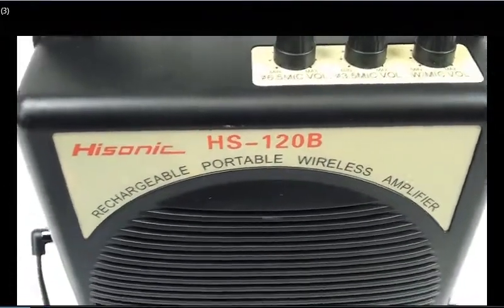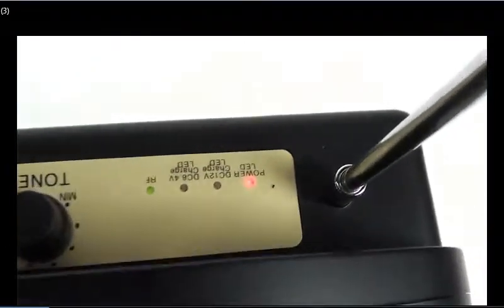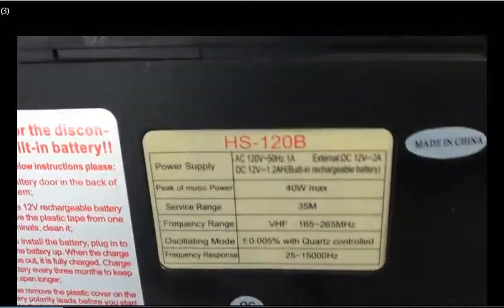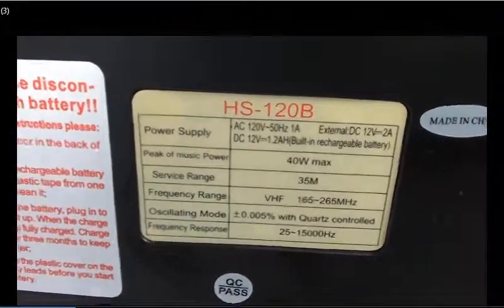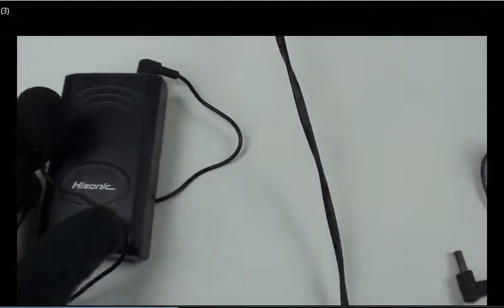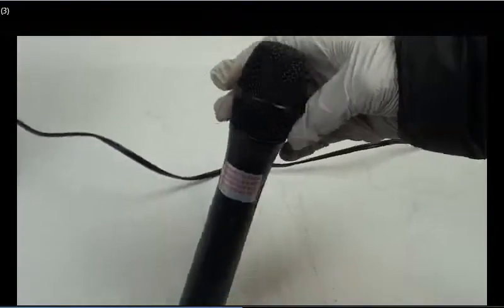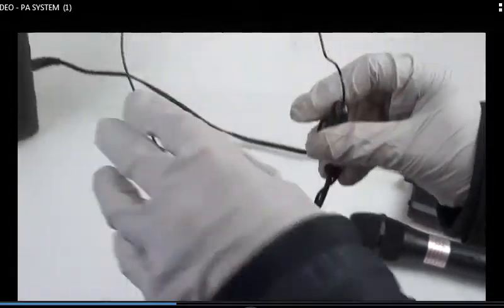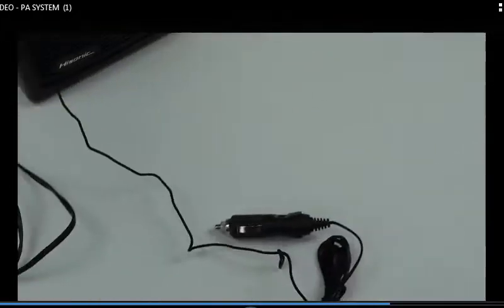Complete Hisonic HS120B Portable Amplifier with wireless Headset & microphone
PRODUCT DESCRIPTION
"Compact size & lightweight with built-in rechargeable & replaceable high-capacity Lithium battery, ideal for outdoor use
Built-in VHF wireless microphone system featuring one handheld microphone, one belt-pack transmitter with the options of either a lapel or a headset microphone for hands-free applications(only one wireless microphone can be used at any given time).Powerful 40 watts speaker delivers loud and clear sound even in a noisy environment
Microphone input available for additional microphone hook-up and auxiliary input for wired connection with an external audio device, for example, an MP3 player.

TESTED as shown in video.

Specifications:
Frequency: 174-216 MHz
Frequency Stability: +/- 0.005%
Reception Sensitivity: 10dB/ uV
Input Power: AC 110V/60Hz

1x PA speaker
1x Wireless handheld
1x Lapel mic
1x Headset mic
1x User manual
1x AC power cord
1x 12V DC power cord
1x Carrying bag" .